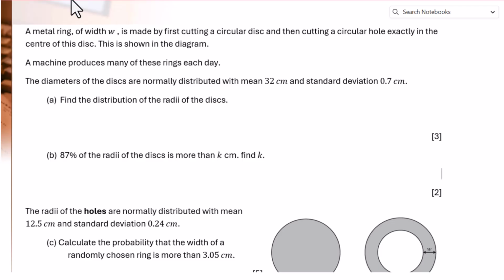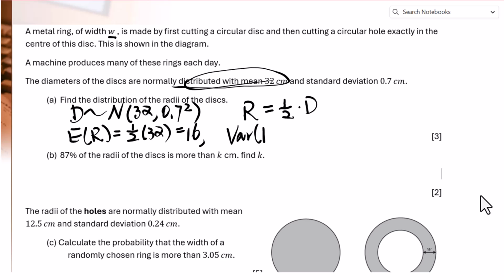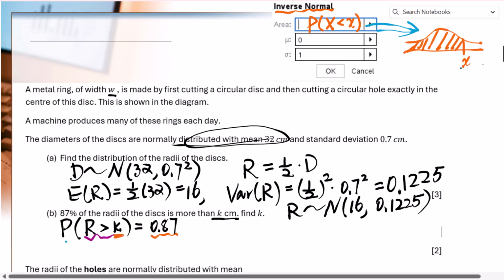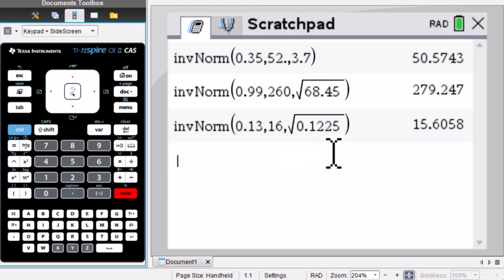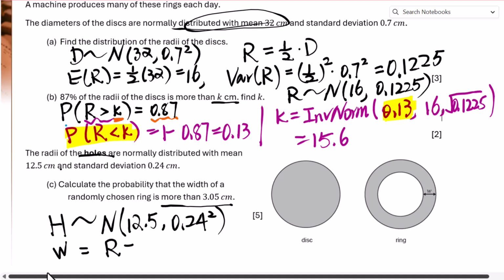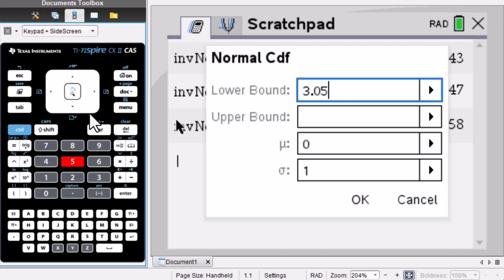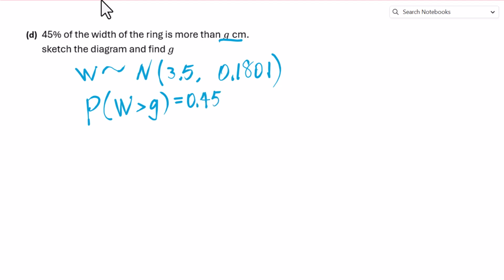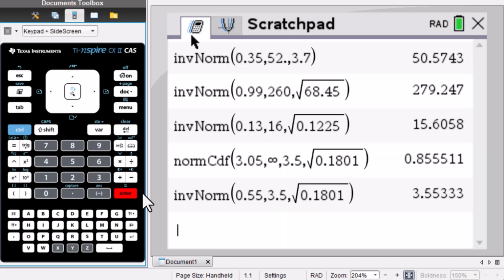Topic 4 Review for Linear Combination of Variables (6)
Linear Combination of Variables